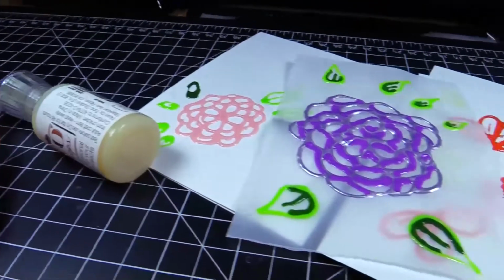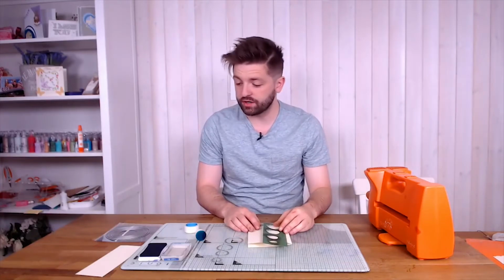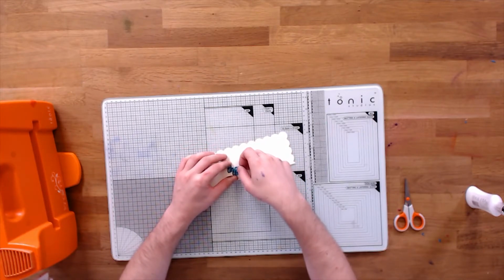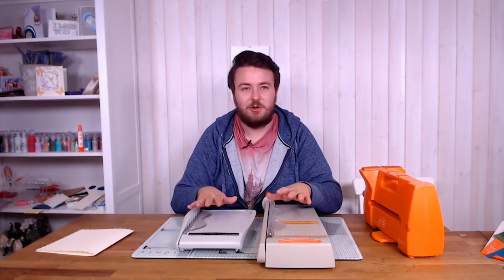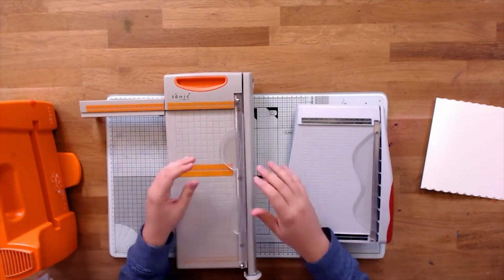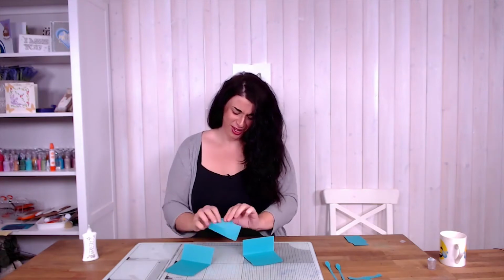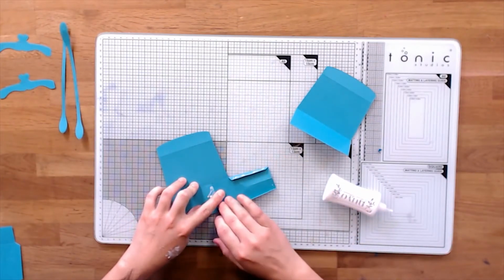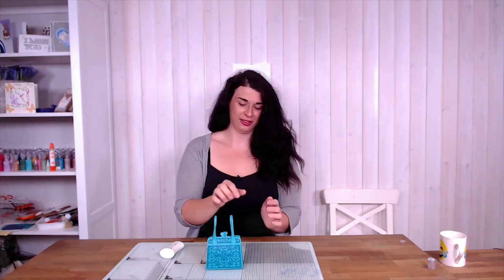Tonic Social Club - Episode 4 - Featuring Inklipse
In this week's Tonic Social Club we speak to the awesome Inklipse about what he’s working on at the moment,
Laura Pengelly takes on the Kensington Challenge can she top the leaderboard?
We share some quick Tonic Tips for creating a stencil and as always we show off your cards in the Show Tonic Showcase.
Take on the Kensington Challenge yourself with the Dimensions die set,